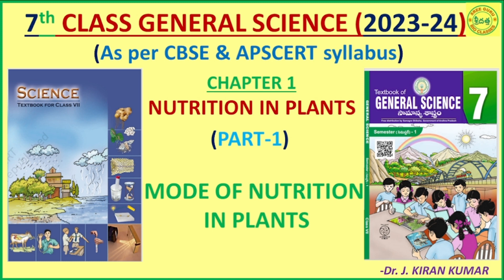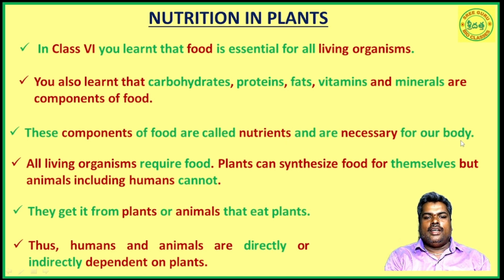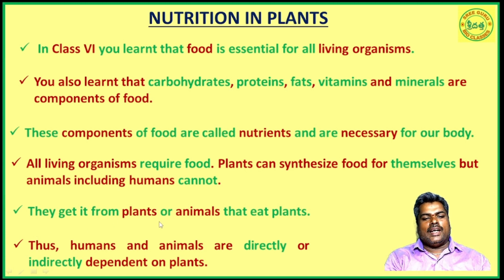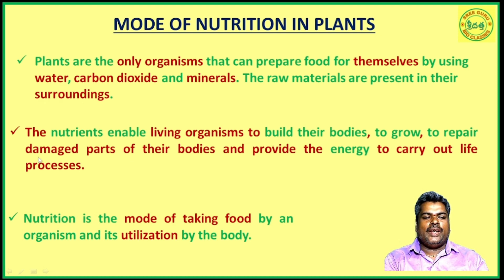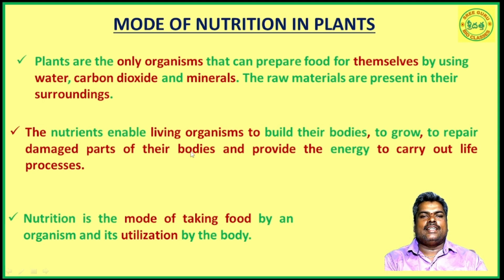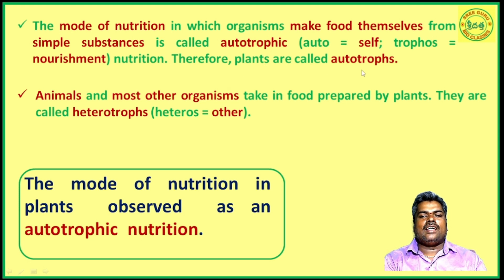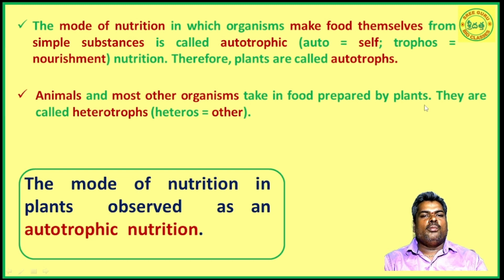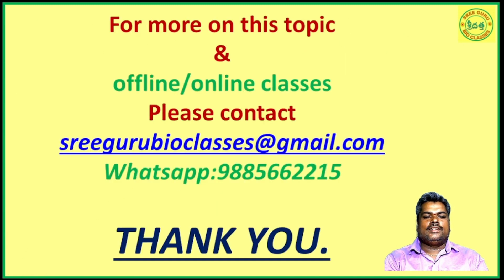7th CLASS // NUTRITION IN PLANTS -1// GENERAL SCIENCE // AP SCERT// CBSE // SREE GURU BIO CLASSES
THIS VIDEO EXPLAINS ABOUT ONE OF THE MOST IMPORTANT TOPIC IN 7TH CLASS GENERAL SCIENCE,  MODE OF NUTRITION  IN PLANTS IN DETAIL.

FOR MORE GENERAL SCIENCE AND BIOLOGY TEXT BOOK EXCERSISES AND MODEL PAPERS PLEASE WATCH ANOTHER CHANNEL.